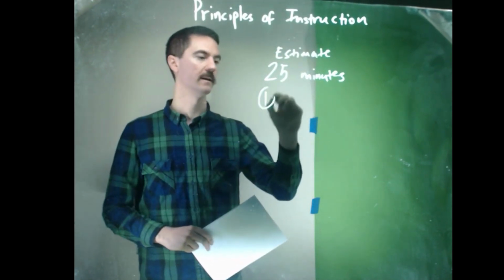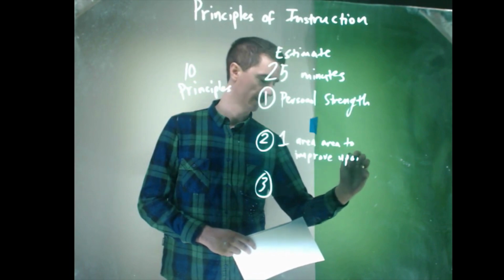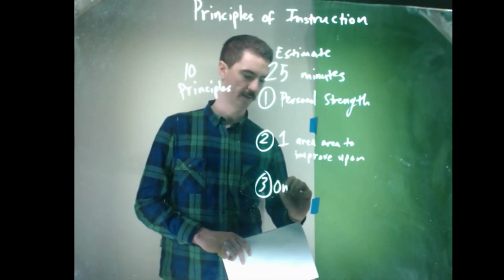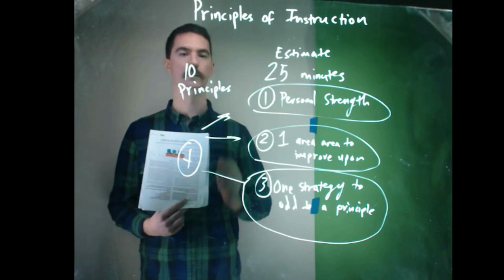Principles of Instruction by Barak Rosenshine - Article 1 Video - Reading Guide